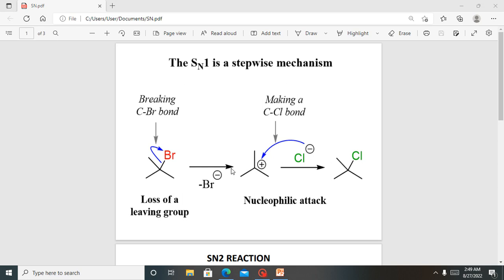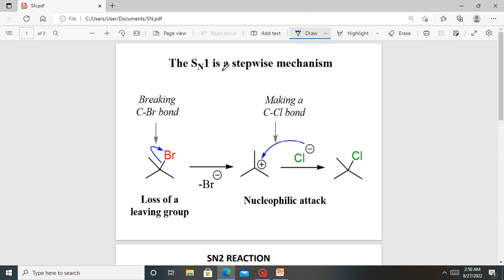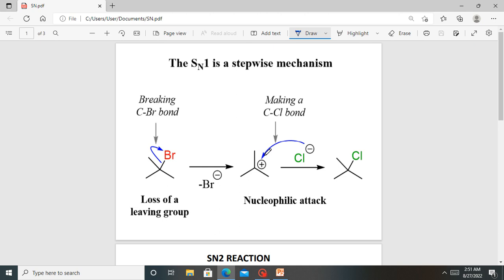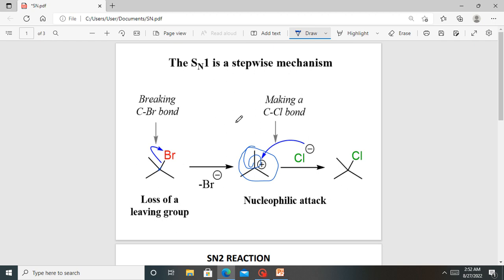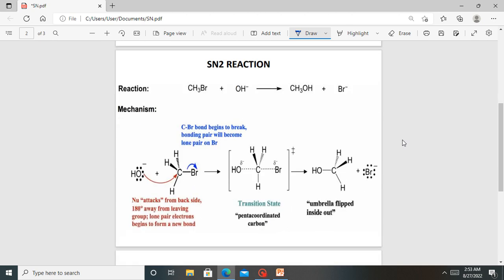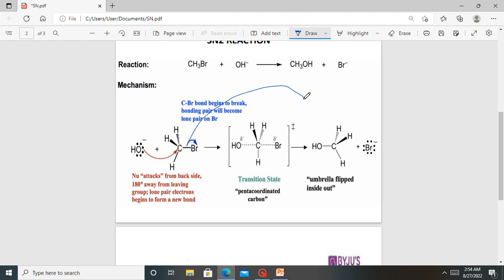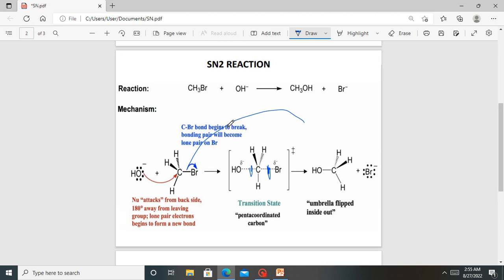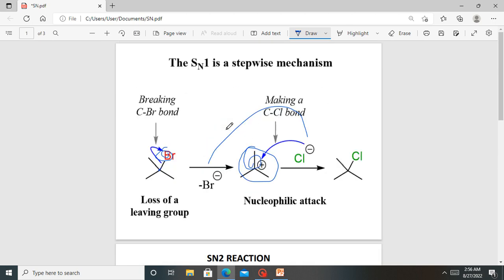SN1 and SN2, [Nucleophilic Substitution] Reaction Mechanism and differences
This video give the differences between the two types of nucleophilic substitution reaction, SN1 and SN2 @enockstutorials3586